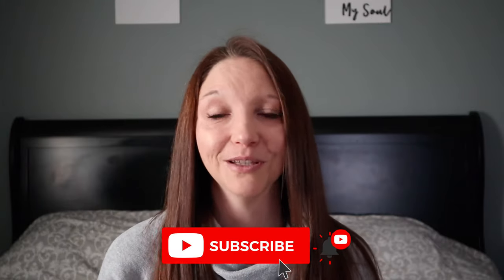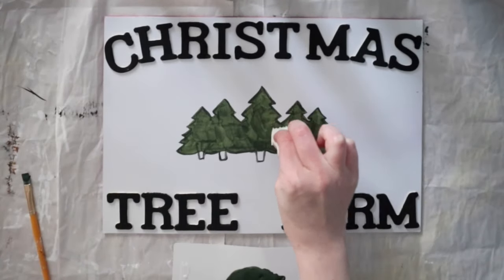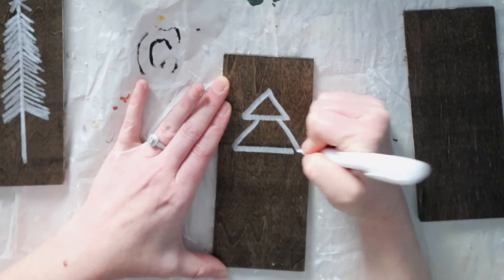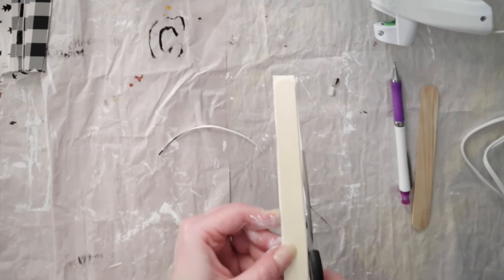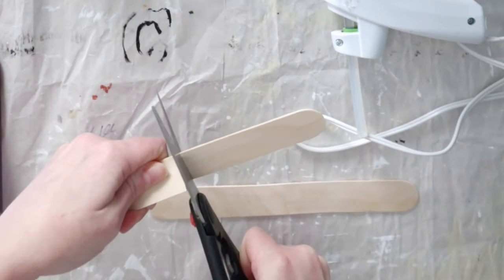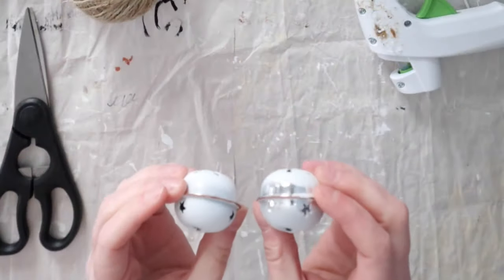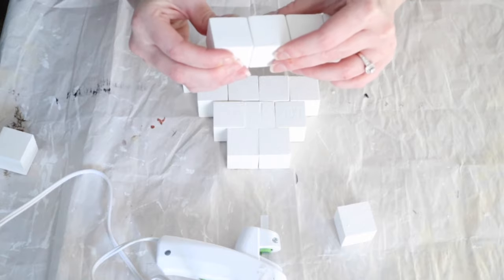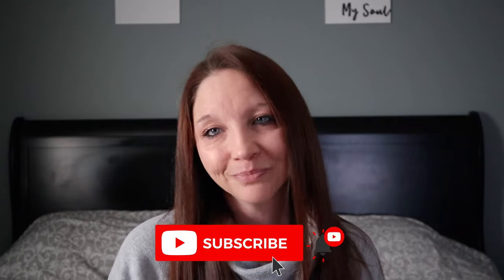Dollar Tree CHRISTMAS DIY's (#3)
Hey everyone!
Thanks for stopping by to check out some more cute Christmas Diy's from Dollar Tree!

-Angel Nichole

-Check out my previous 2 videos down below for more Dollar Tree Christmas DIY's-